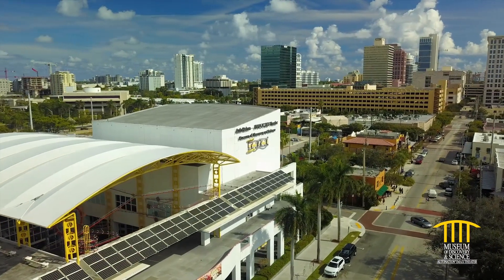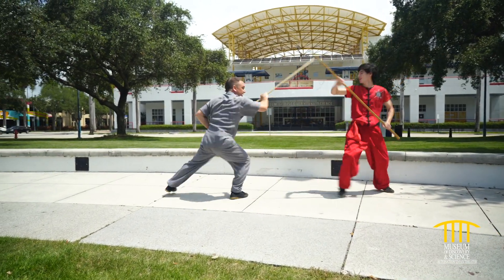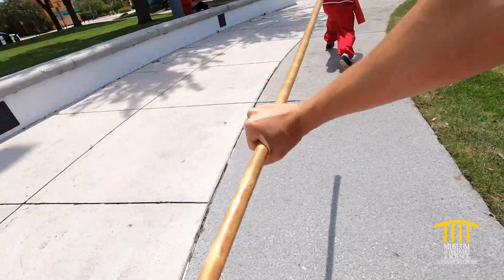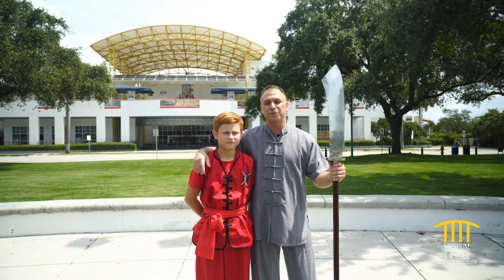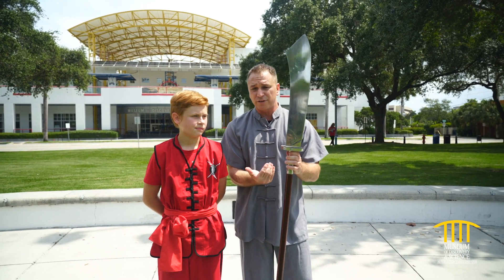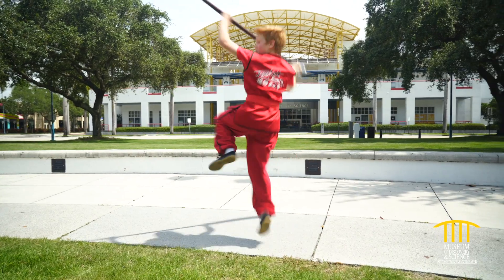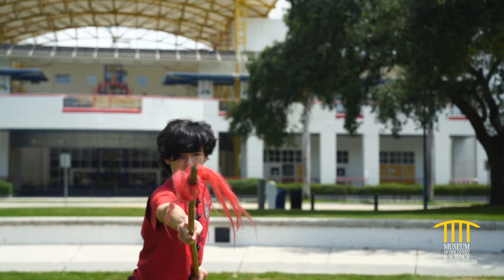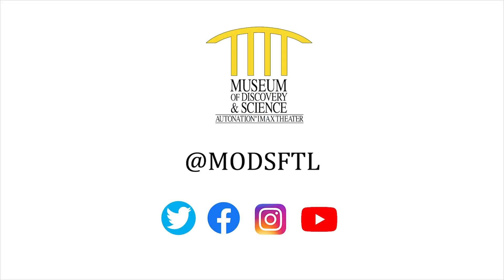Joe Keit Kung Fu: Martial Arts Weapons Demonstration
Kick into high gear! Join Sifu Joe Keit for a health and fitness martial arts demonstration with tai chi and the coolest weapons.